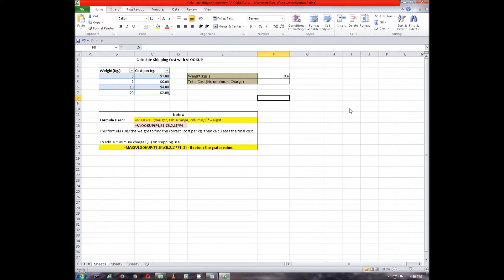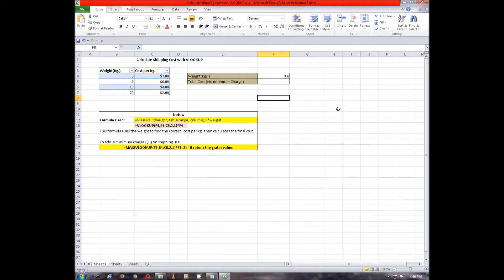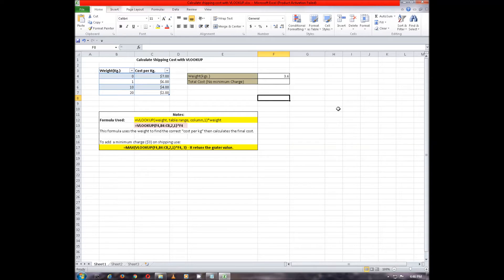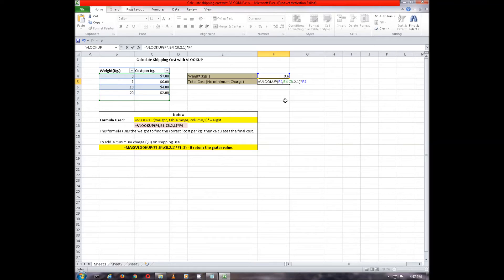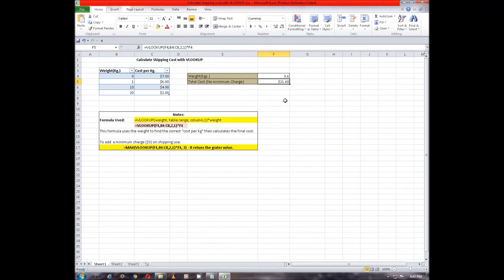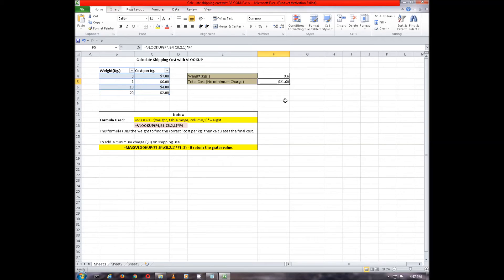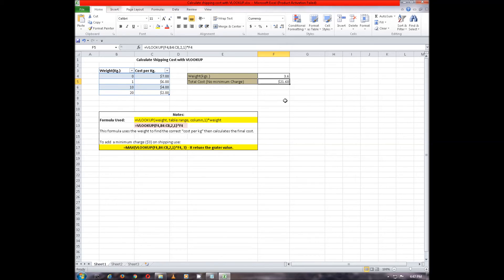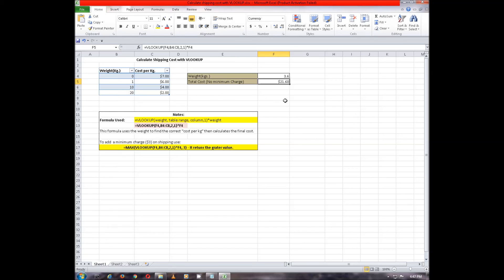How To :Calculate Shipping Cost Using VLOOKUP -Simplified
To calculate shipping cost based on weight, we can use the
V-LOOKUP function.